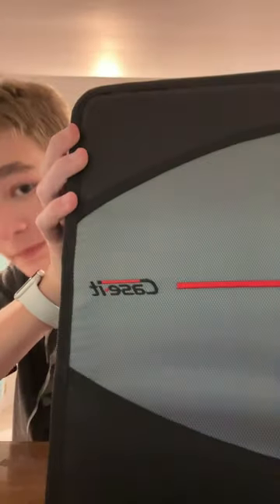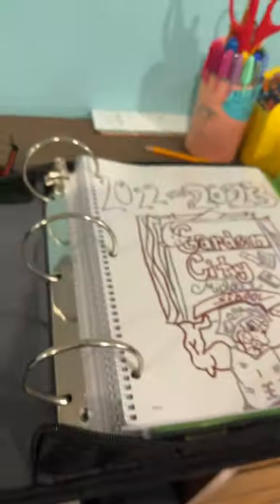Case-it binder review!